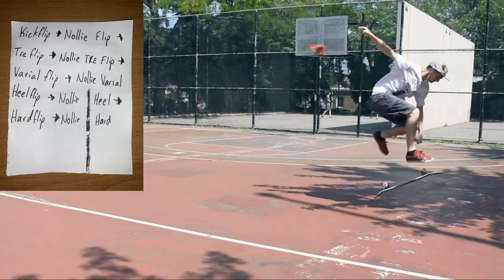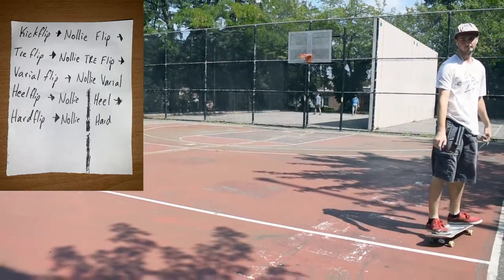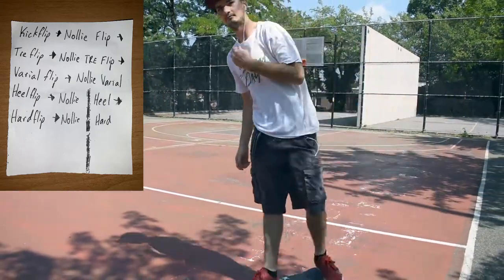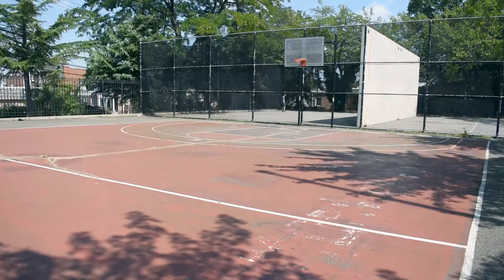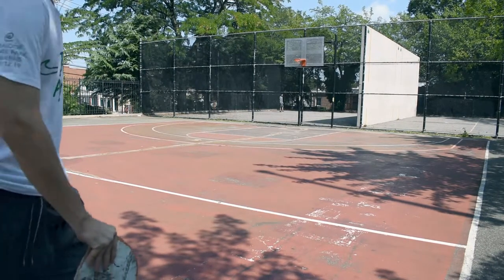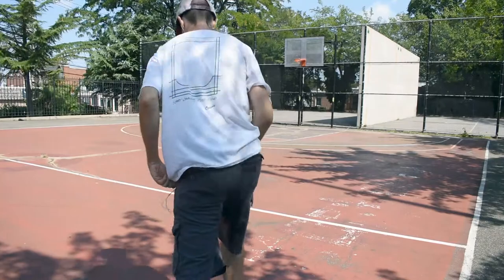GETTING CONSISTENT SKATEBOARDING (TRAINING PART 1)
This is my training method for my flatground tricks and how to get consistent with all the tricks you know. This will take a lot of time but is definitely the best technique to win most games of skate. All it requires a little bit of effort and you can do.

SUPPORT CHANNEL